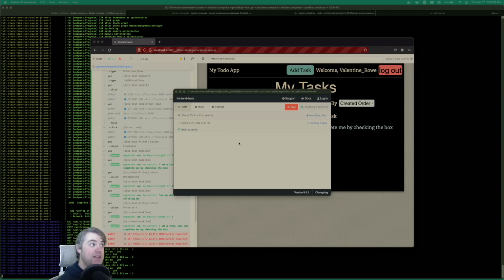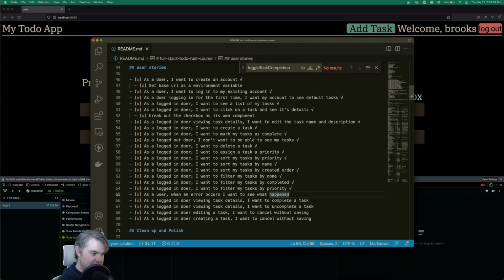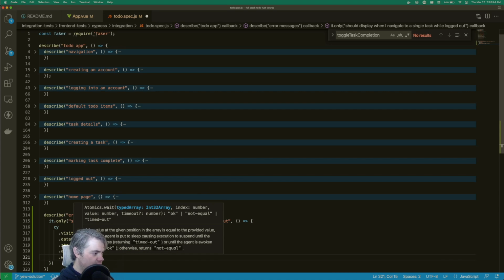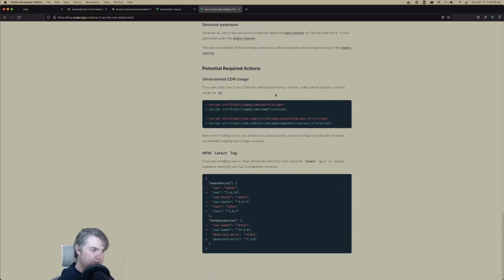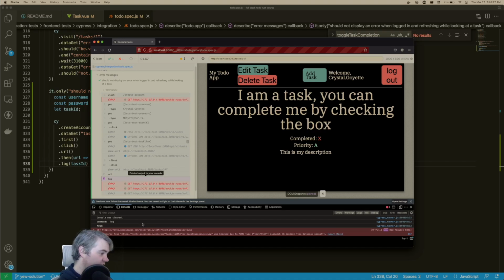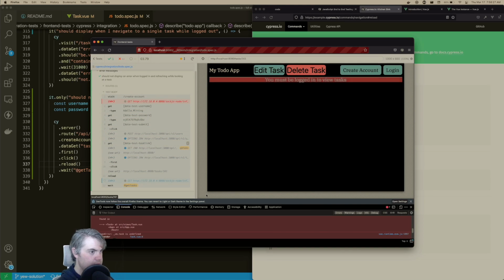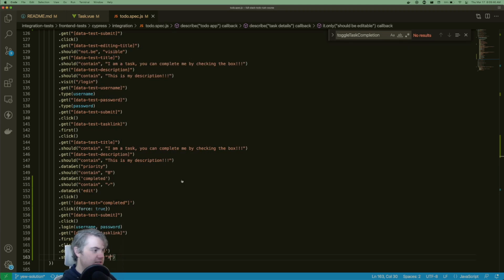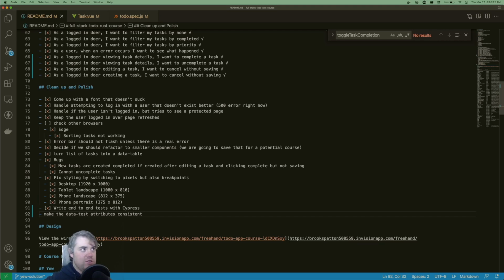Finishing the cypress tests - Livestream VOD 2022-03-17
We get the Cypress tests finished up so all of the User stories are covered.

I&#39;m preparing for an Introduction to Yew.rs course as part of a Rebuild it in Rust (Web) track. In this series of streams I&#39;m checking out the changes to Yew.rs and building the main app for the course before I record the lessons proper.

The course will be deployed to YouTube.